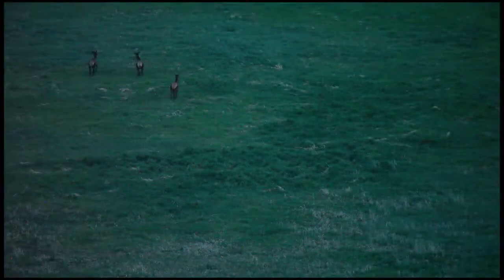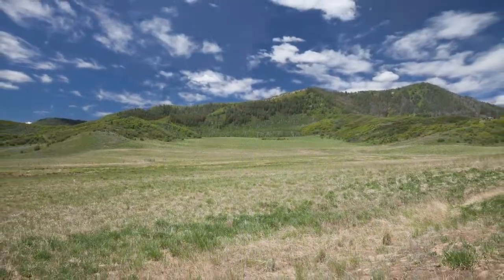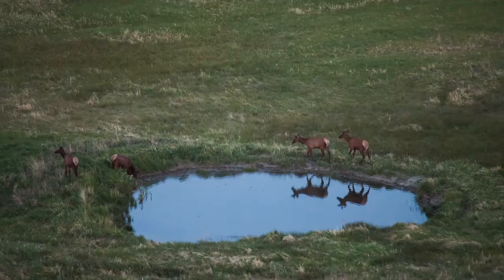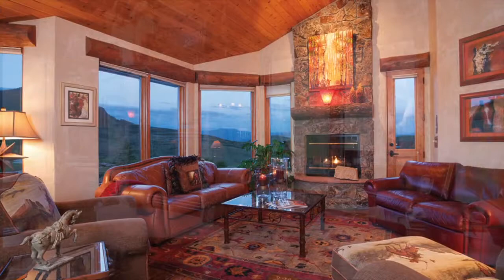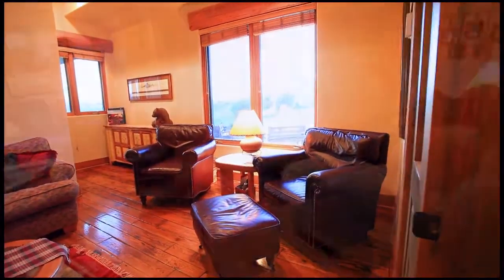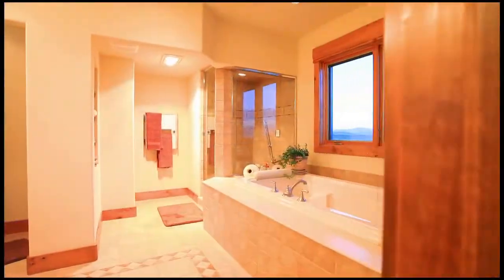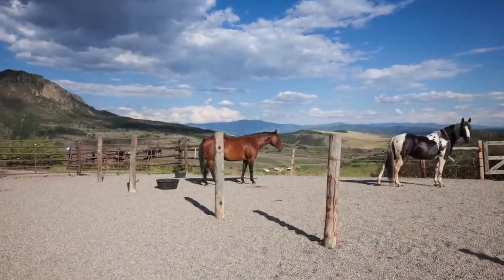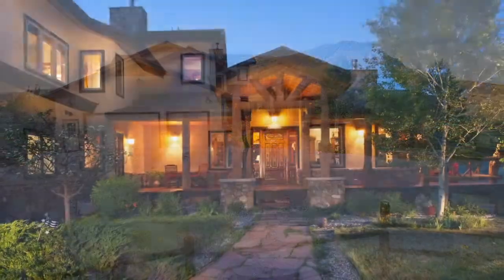Five Hands Ranch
Ranch, Steamboat Springs, Colorado, Farm, Routt County, Horses, Elk River, Hunting, Sleeping Giant, ... Check out more

For Steamboat Springs Real Estate Information